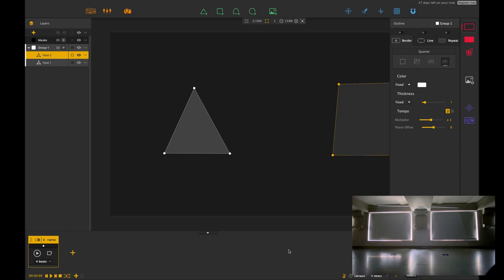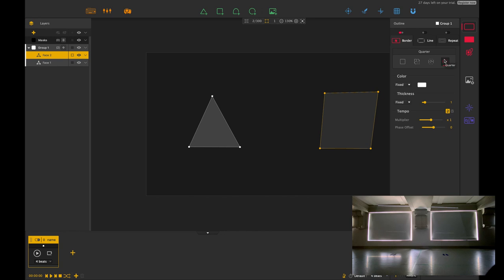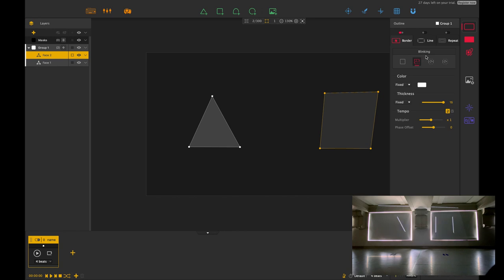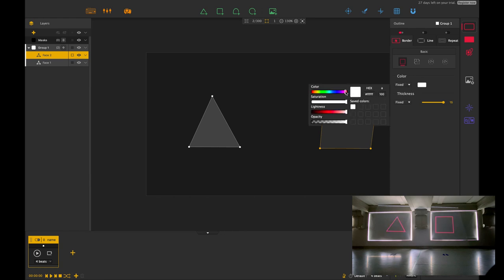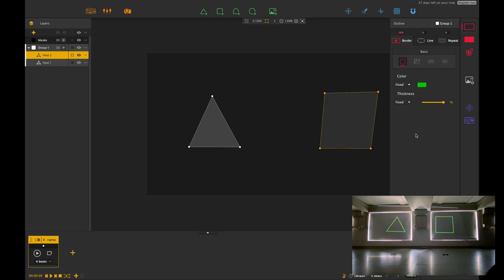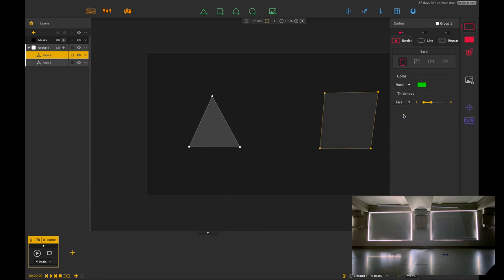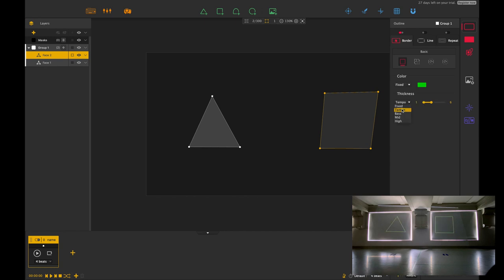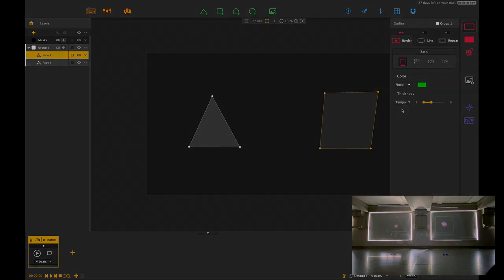Border effect in HeavyM